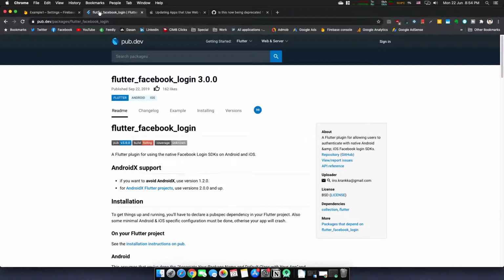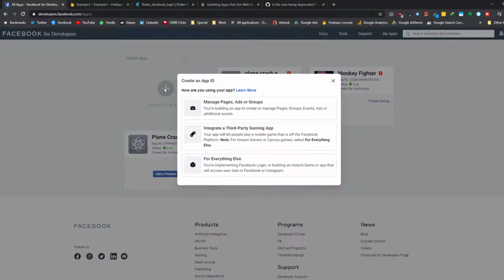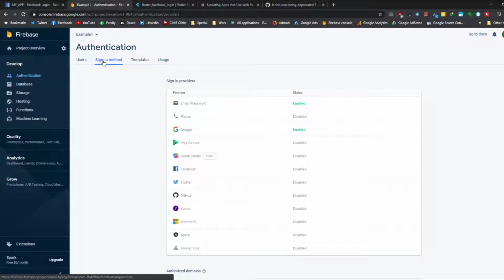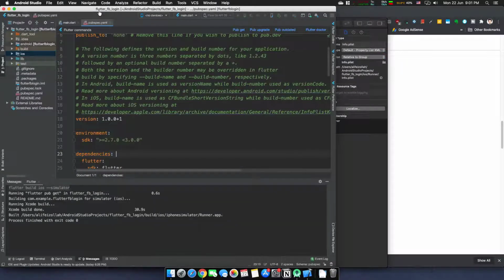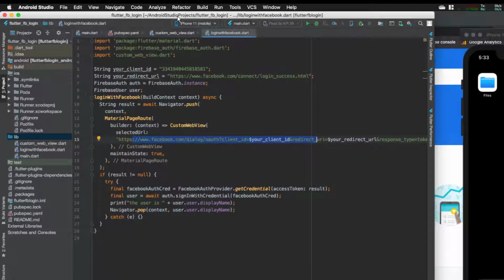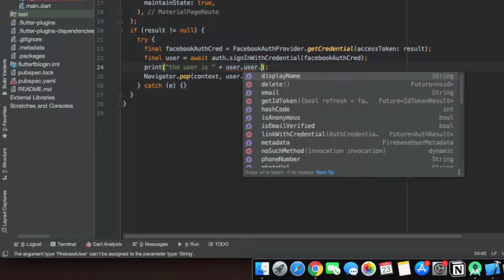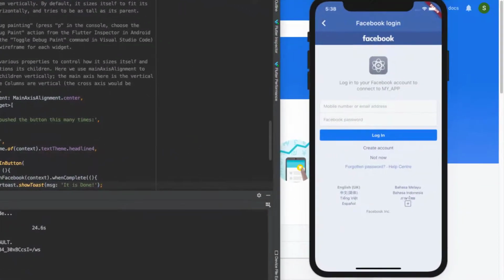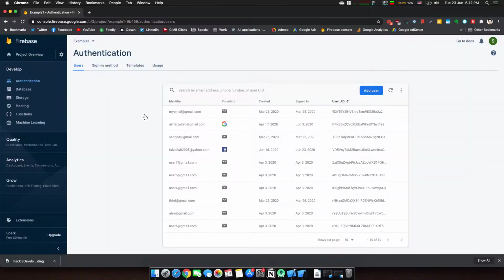Firebase Authentication with Facebook for Flutter - Part 2: iOS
In this video, we show you how to add Firebase Authentication with iOS for Flutter. This tutorial is for iOS. It works on iPhone. The Flutter plugin that is usually used for the Facebook authentication is deprecated due to change in App Store's policy change. This tutorial shows you how to implement the Facebook login through web view.